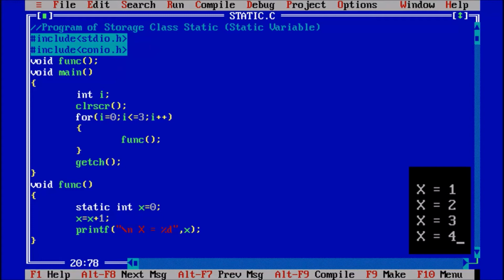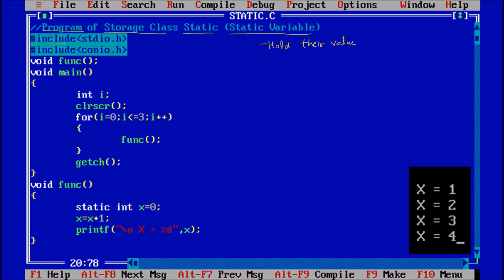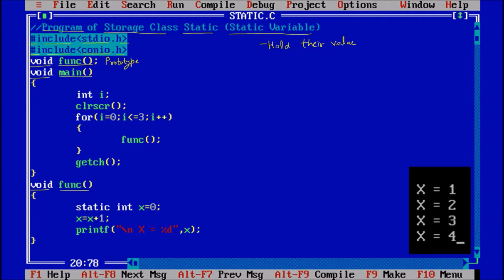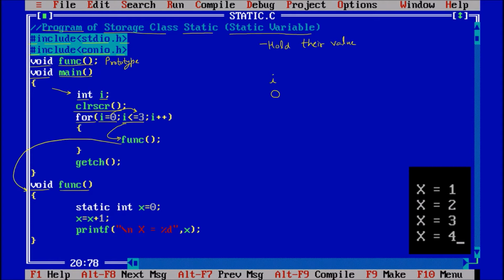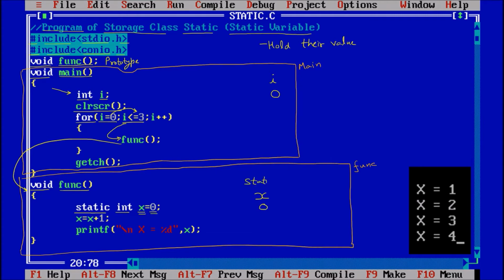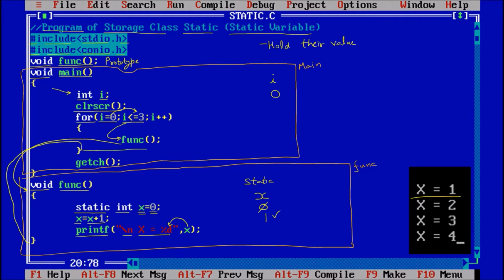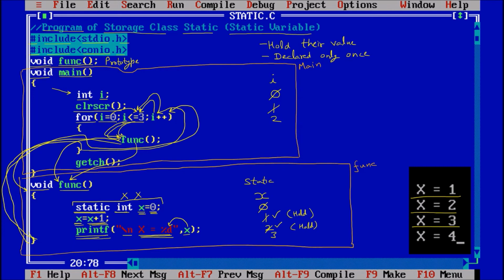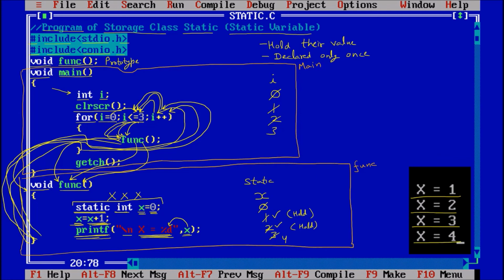Program of Static Storage Classes | Static Variable | C Programming Language